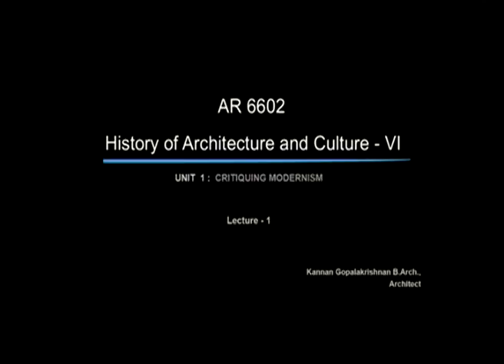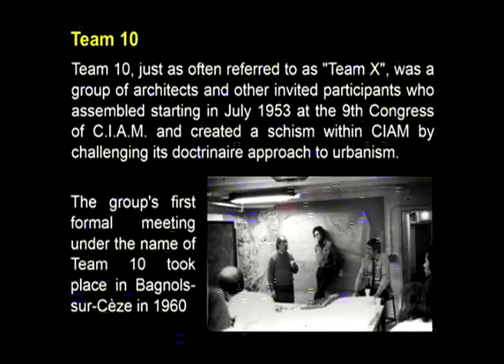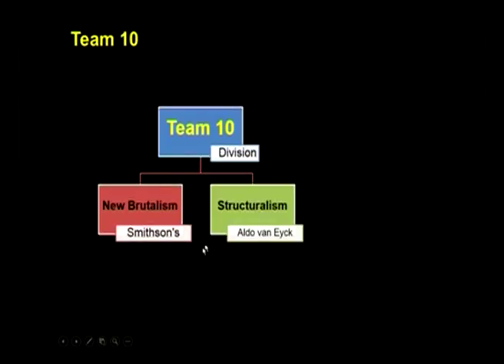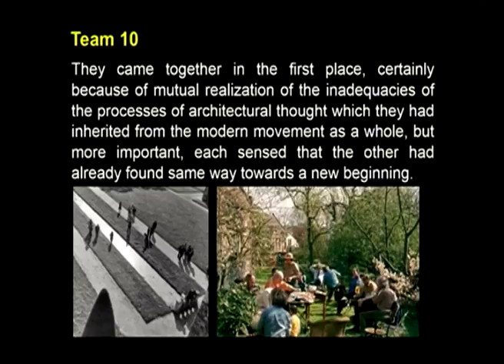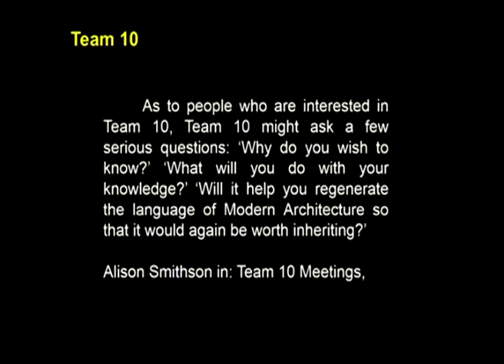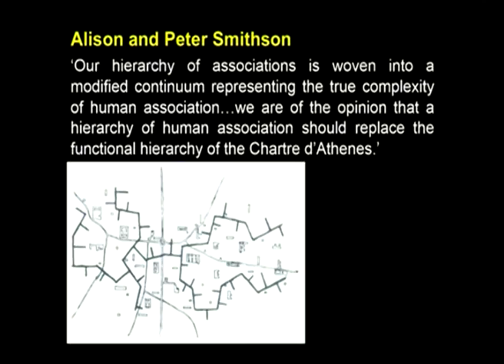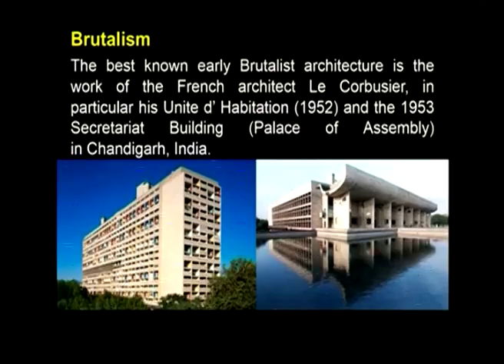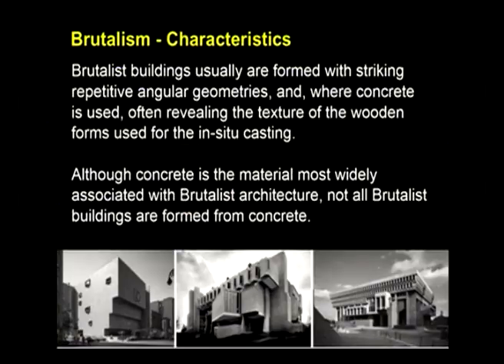Critiquing Modernism-1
Subject : Architecture
Course  : History of Architecture & Culture VI